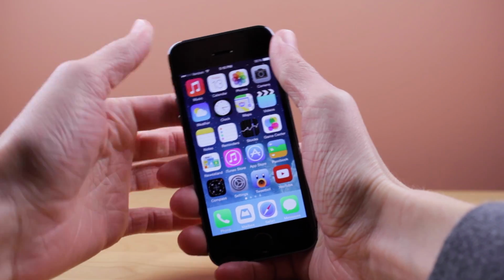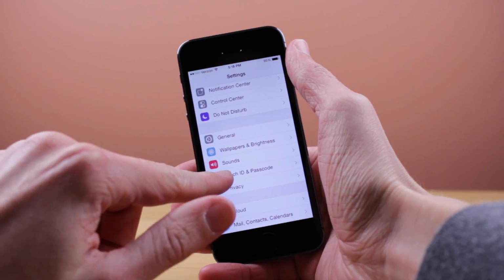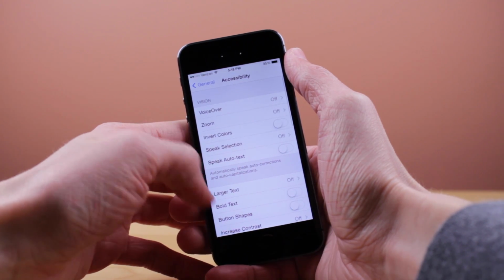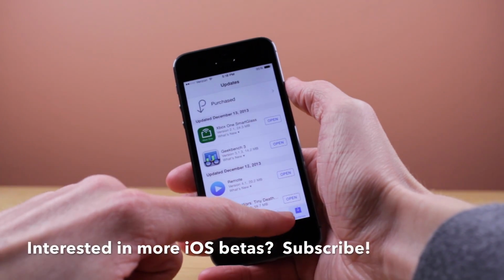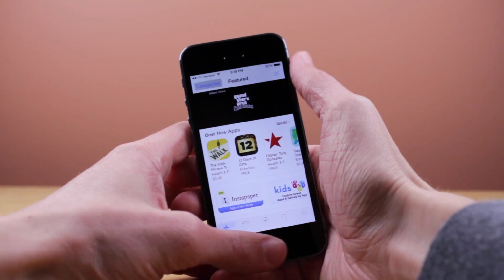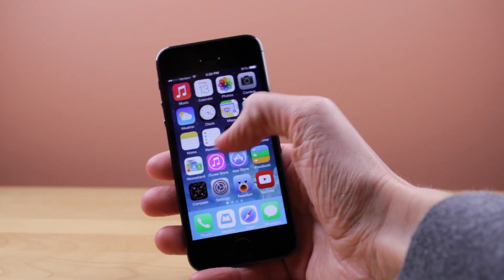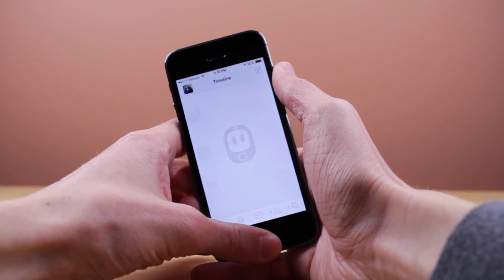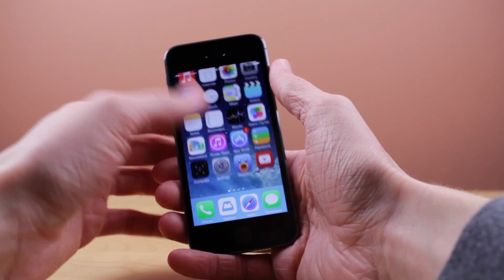iOS 7.1 Beta 2 - New Features and More